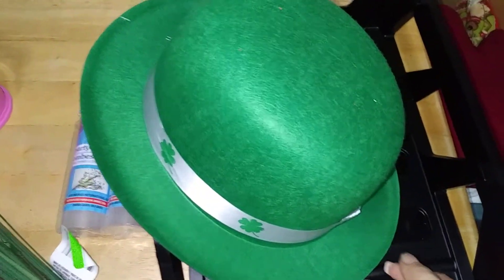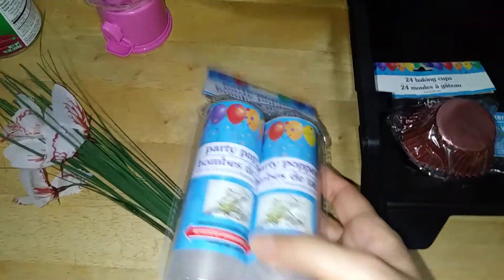NERDYGIRLREVIEWS : NEW SAINT PATRICK'S DAY AND EASTER DOLLAR TREE FINDS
NERDYGIRLREVIEWS : NEW DOLLAR TREE FINDS

NEW GOODIES FOR SAINT PATRICK'S DAY AND EASTER